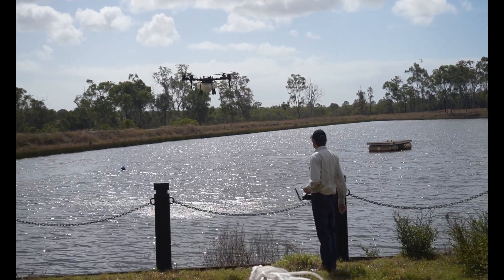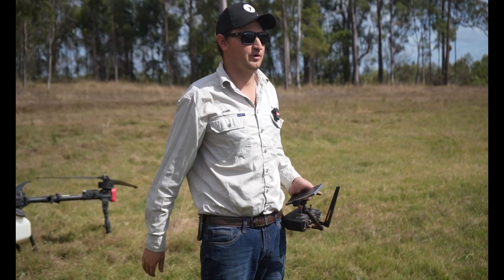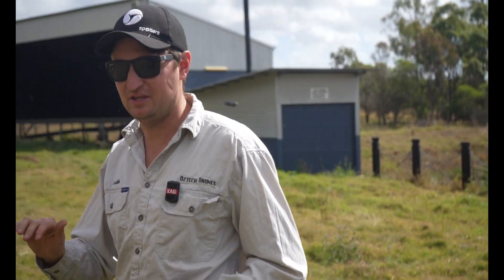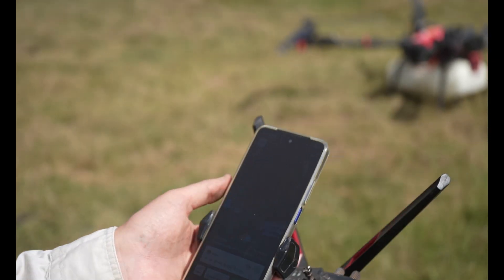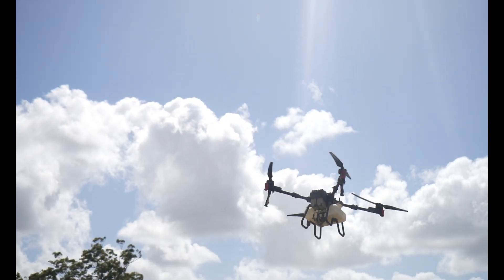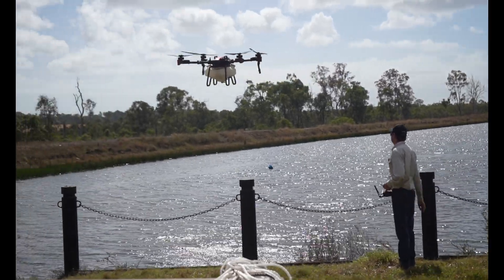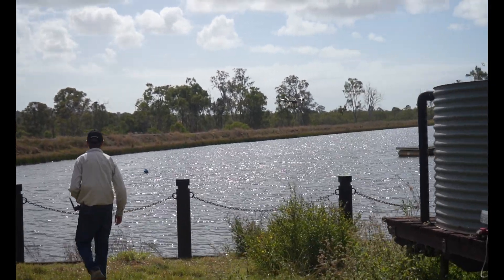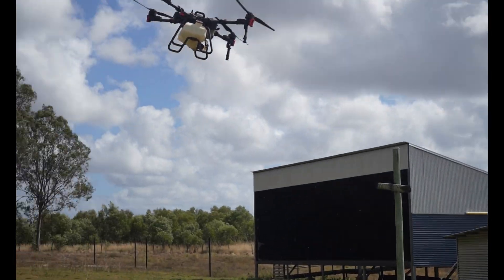Water Terrain Following! - XAG P100 Pro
Watch how the P100 Pro easily follows thee terrain over water!